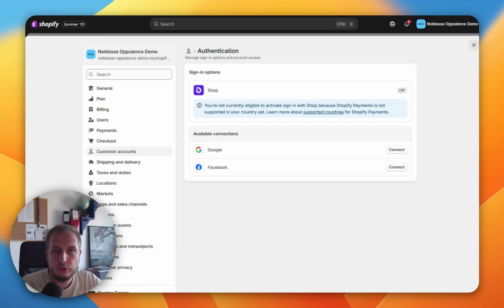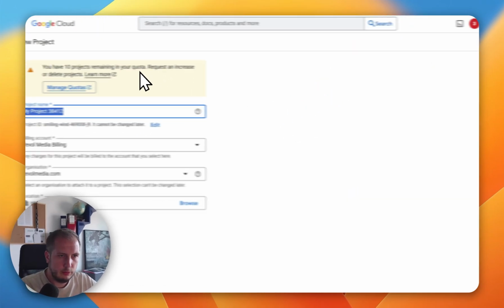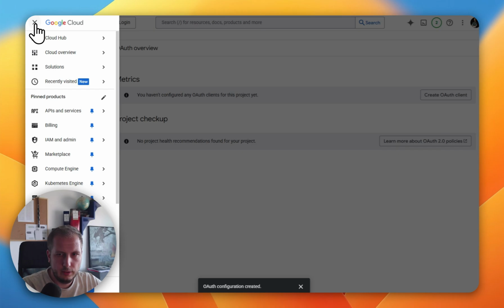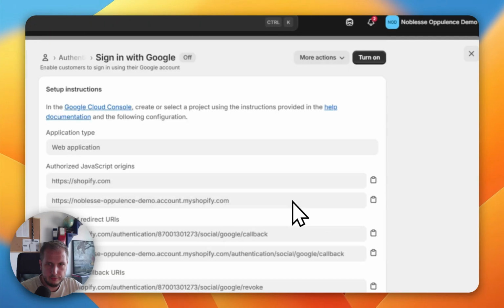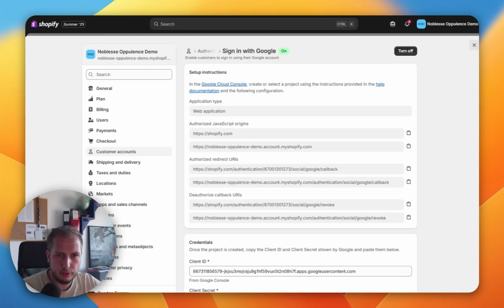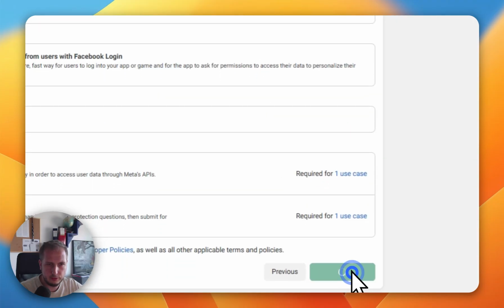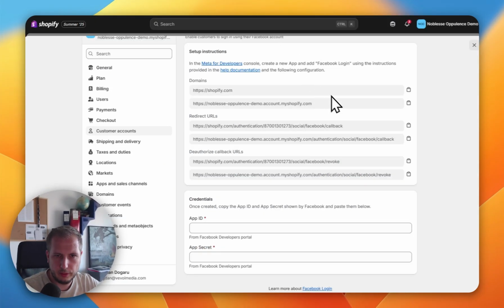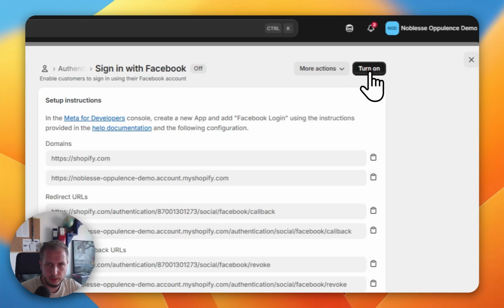Shopify Social Login (Google & Facebook) - Setup Guide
Learn how to natively integrate Google and Facebook with Shopify's customer accounts.